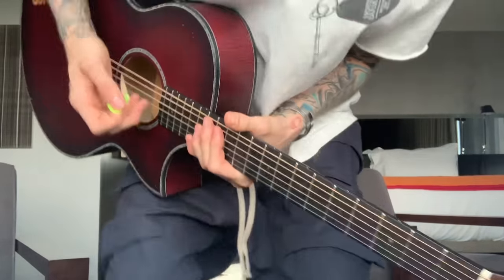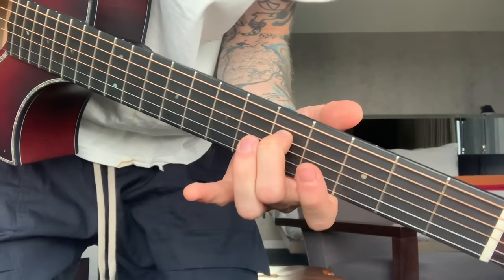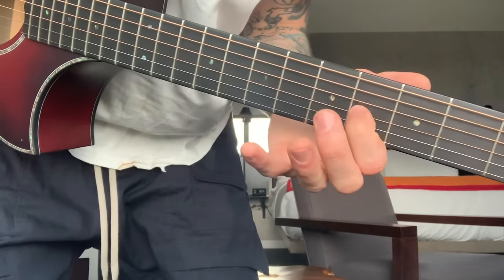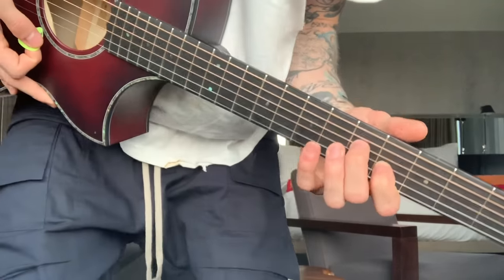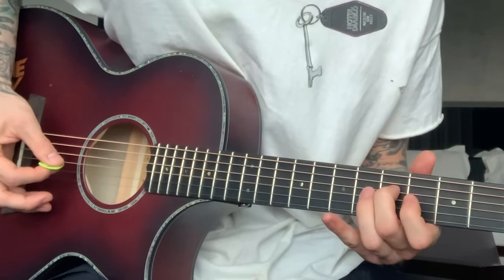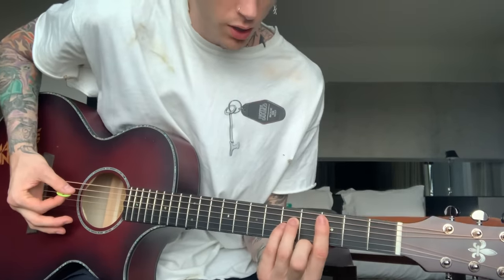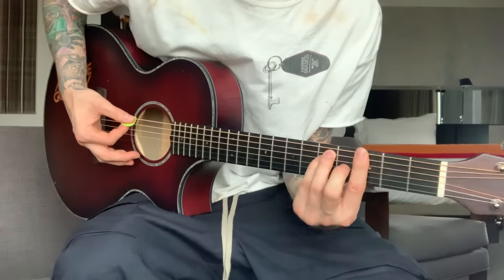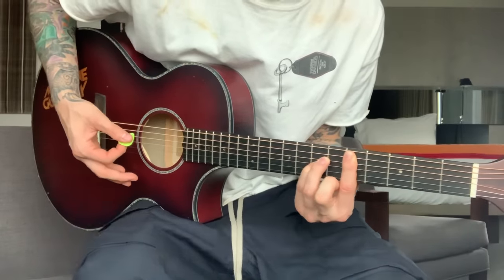Machine Gun Kelly - I Think I'm OKAY - Guitar Tutorial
made a tutorial of this song on my off day for the future guitar players. post / tag me in your cover videos and I'll repost my favorites.